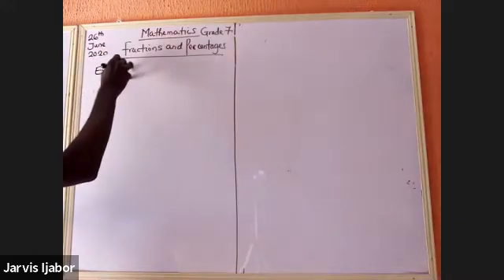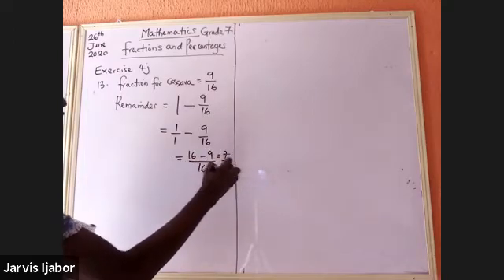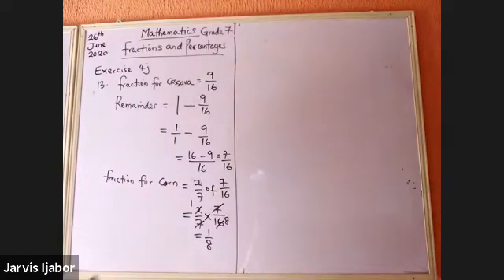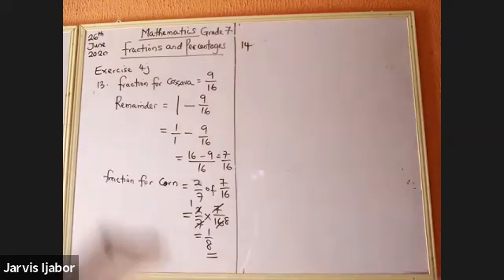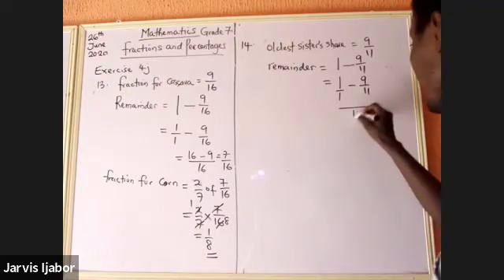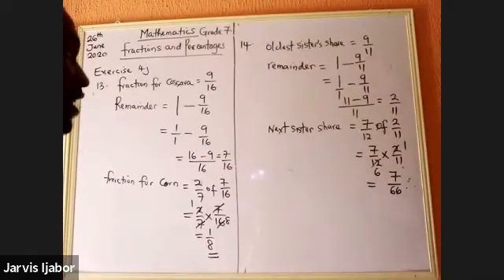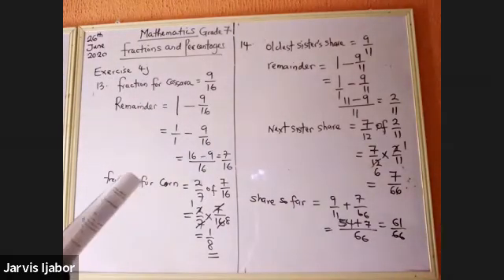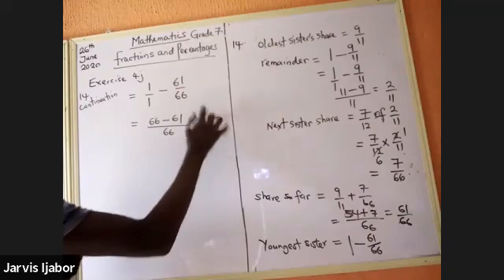ARITHMETIC fractions WORD PROBLEM (BODMAS) Grade 7 (JS1)